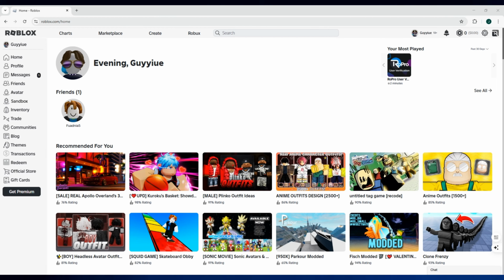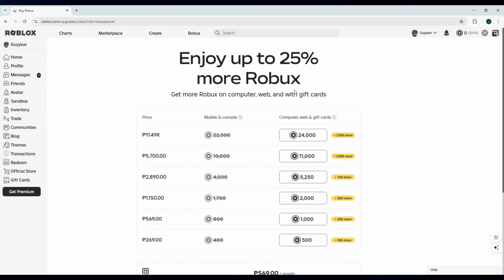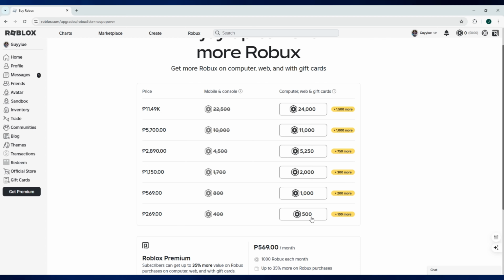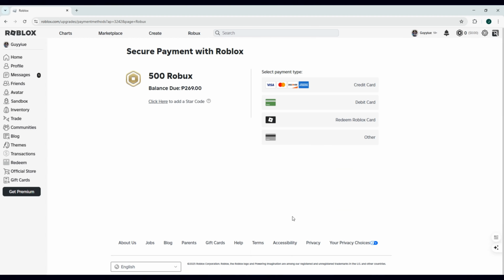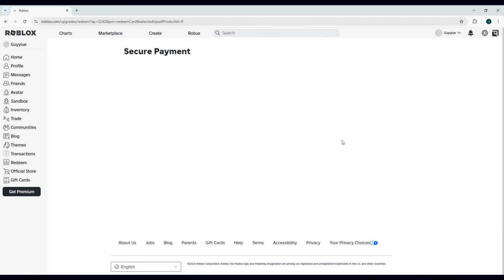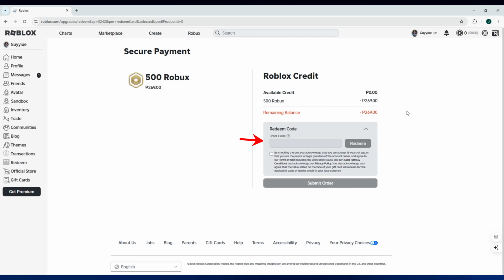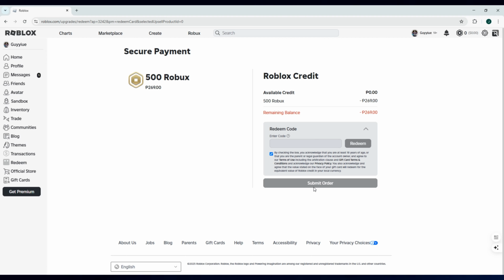How to Convert Your Roblox Credit into Robux?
Convert Your Roblox Credit into Robux

Got Roblox credit and want to convert it into Robux? In this video, we’ll show you exactly how to turn your Roblox credit into Robux, so you can spend it on items, avatars, and more! We’ll walk you through the process, step by step.